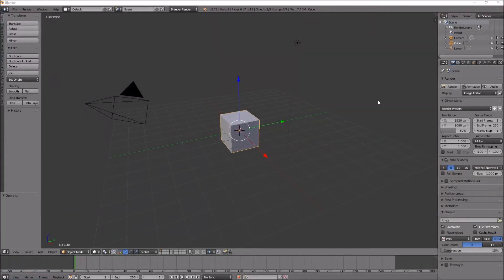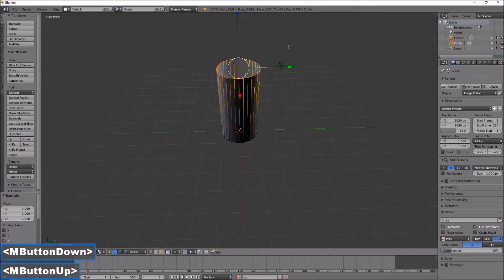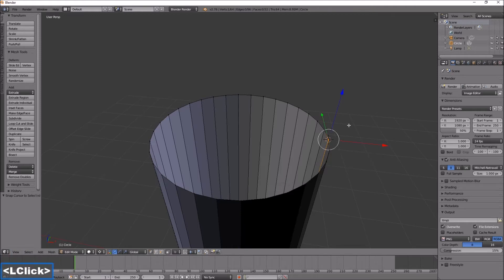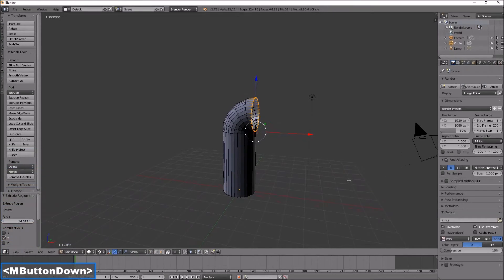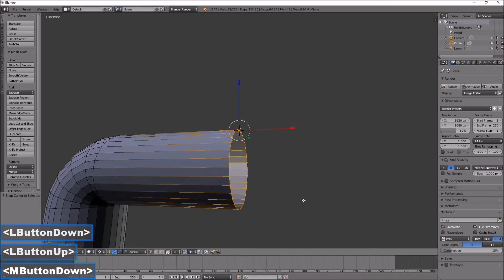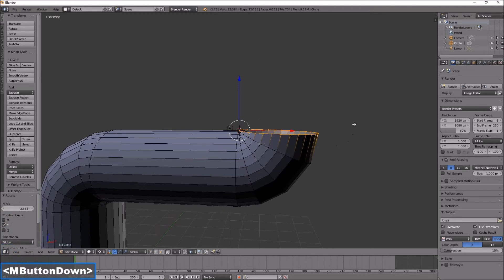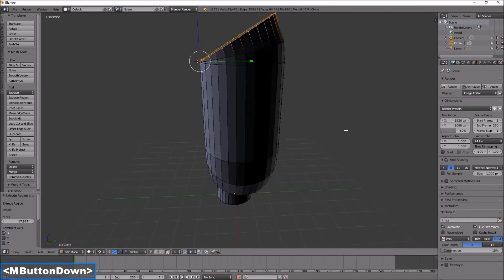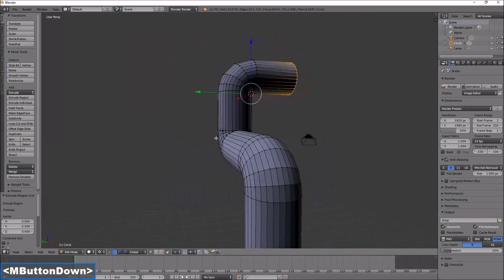How to Quickly and Easily Create Pipes With Bends in Blender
This is the easiest and fastest method I know to create pipes with bends in blender.
There are many ways to do it, but I like this way.
1. I create a circle,
2. 'E', 'Z' to extrude along the Z axis,
3. go into edit mode,
4. select the pivot centre to be the 3d cursor
5. select a single vertice to be the pivot point on the model,
6. Shift 'S', select 'cursor to selected'
6. box select the remaining vertices I want to bend,
7. 'E' to extrude
8. 'R', 'Y' to rotate on the Y axis,
0. Bend it a little and repeat 7-8 a little at a time, until the bend is completed.

and continue as desired.